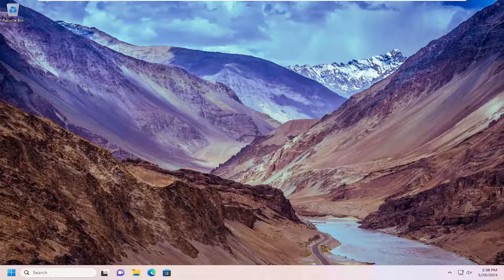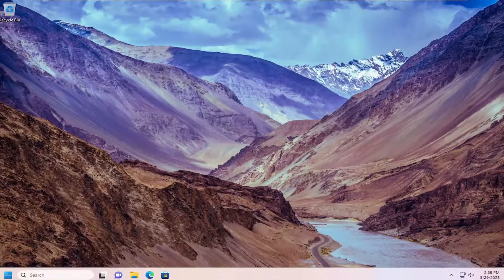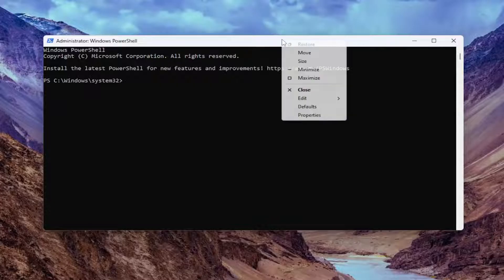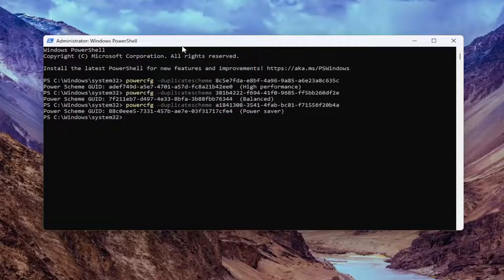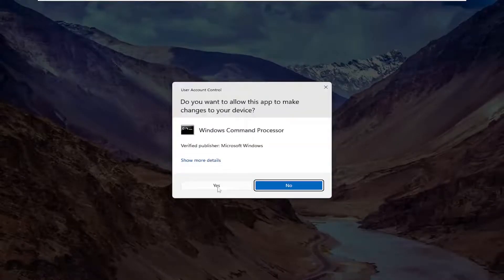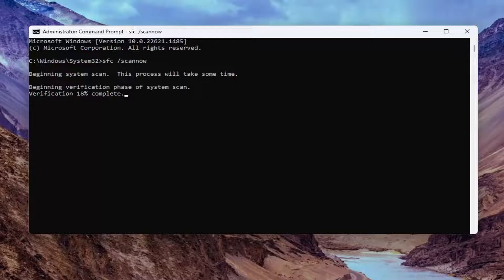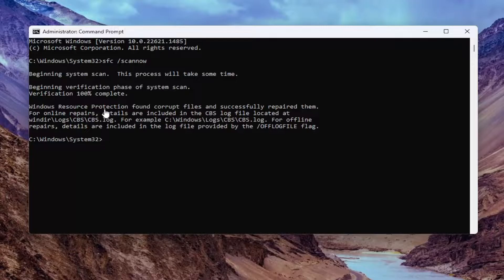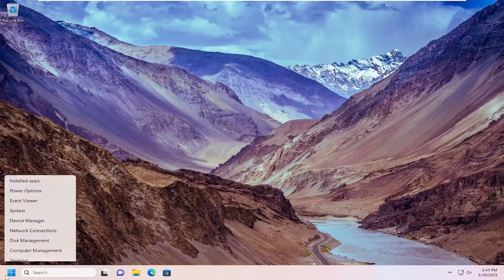There Are Currently No Power Options Available In Windows 11 FIX [Tutorial]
High Performance
powercfg -duplicatescheme 8c5e7fda-e8bf-4a96-9a85-a6e23a8c635c
Balanced
powercfg -duplicatescheme 381b4222-f694-41f0-9685-ff5bb260df2e
Power saver

Do you get a “There are currently no power options available” message when you click the power icon on your Windows 10 or 11 PC? Chances are you’ve been revoked access to use the power options on your computer.

There are other reasons, too, as to why this problem occurs. For example, your current power plan may have issues with its configuration, or a corrupt Windows system file is causing the power options to go missing.

Issues addressed in this tutorial:
there are currently no power options available
there are currently no power options available windows 11
what does there are currently no power options available
currently there are no power options
there are currently no power options are available
how to fix there are currently no power options available
asus there are currently no power options available
power button there are currently no power options available
power button says there are currently no power options available
why are there no power options available
computer says currently no power options available

Do you keep seeing a “There are currently no power options available” message while selecting the Power icon on the Windows 11/10 Start menu? Alternative ways to shut down and reboot your PC may also be unavailable or won’t work. Why is that?

The “There are currently no power options available” error shows up in Windows 10 and 11 due to a corrupt power plan, insufficient account-related permissions, or other problems with the operating system.

If so, then you know how unexpected and frustrating it can be. Suddenly, there are zero power options available, and you can’t even restart the computer or put it in sleep mode. There are several possible causes for this problem, such as a corrupt Windows system file or a faulty Windows update.